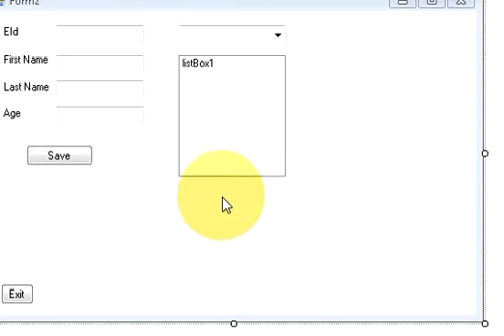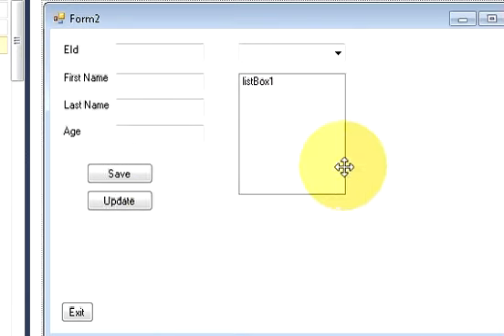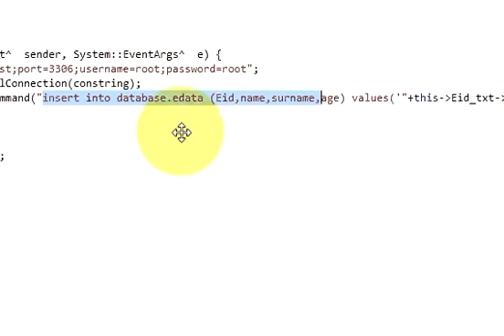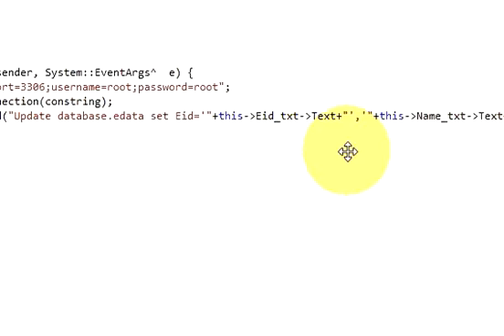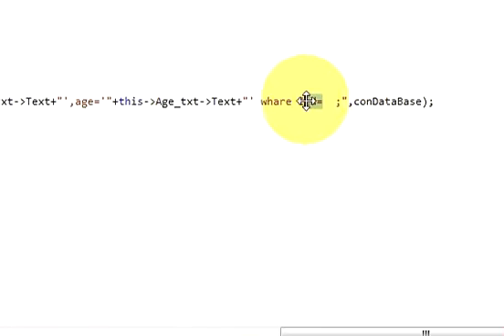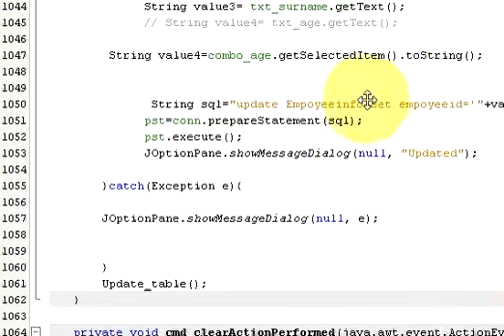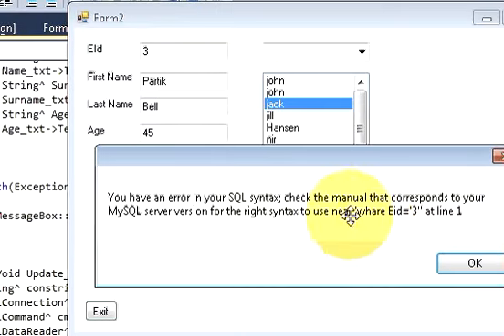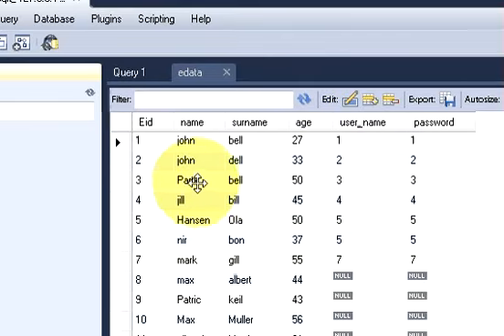Visual C++ Tutorial 16 | Windows Forms Application Edit Update a data from Database with button